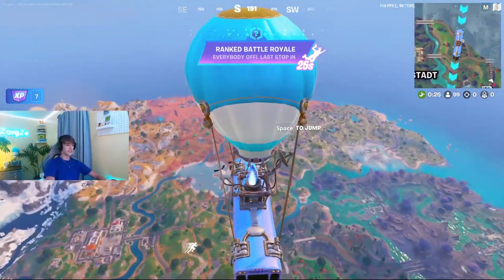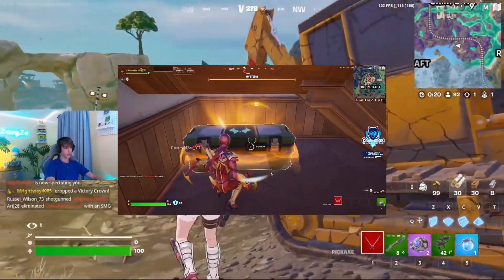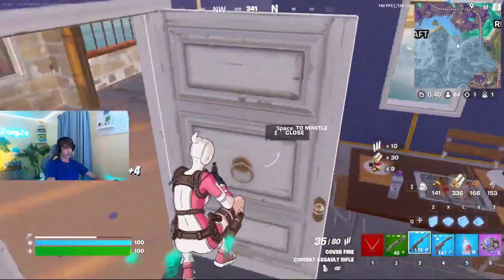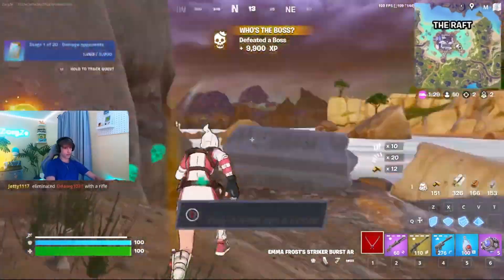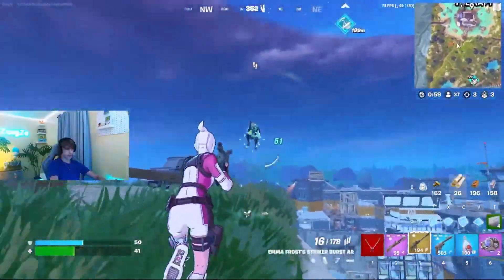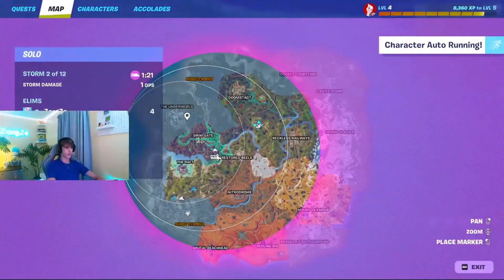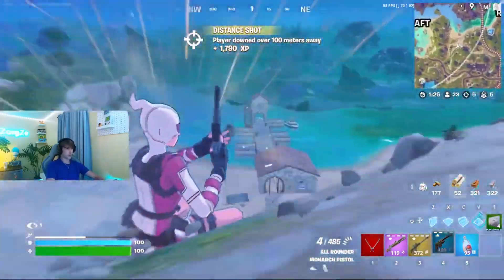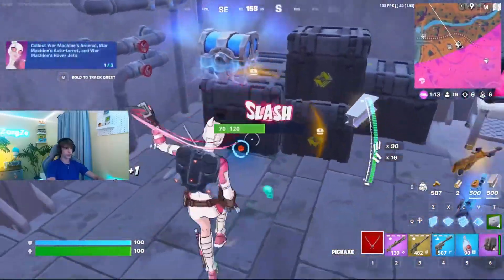The BEST Drop Spot In Season 4!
Inside of todays video I show you the BEST drop spot in Fortnite season 4!

thats it :/

SPECIAL THANKS TO @JhatGT FOR EDITING THIS VIDEO AND SPECIAL THANKS TO @RipexDesigns FOR MAKING THE THUMBNAIL 🔥🔥🔥